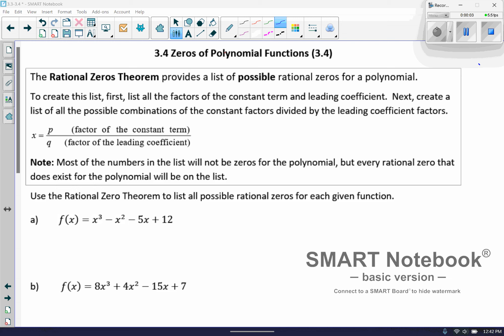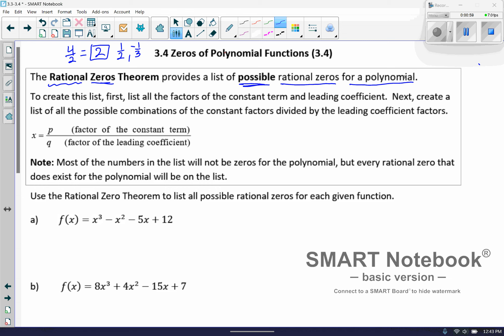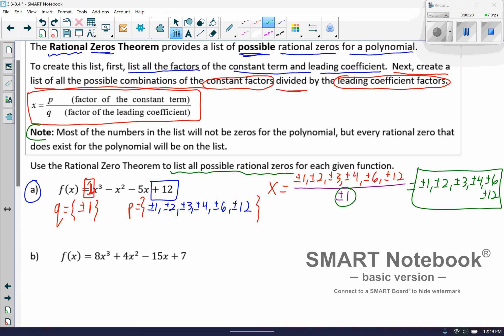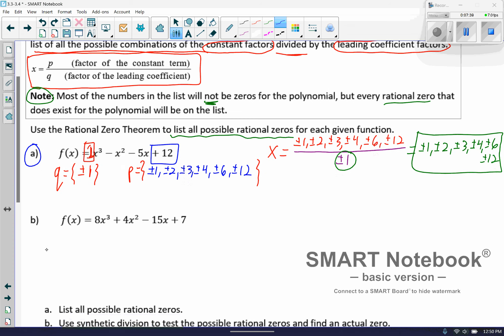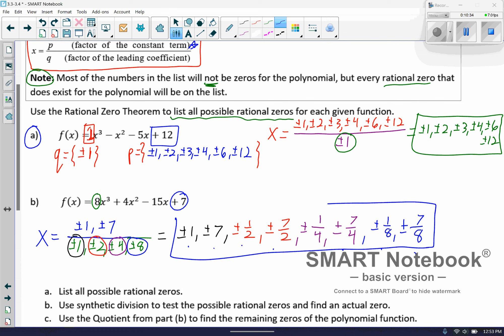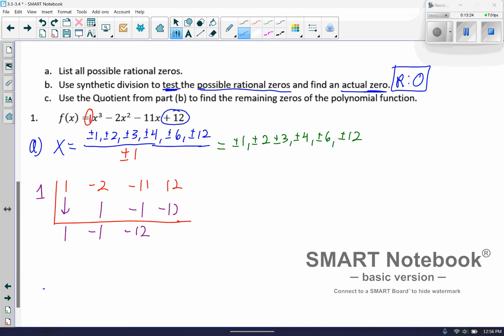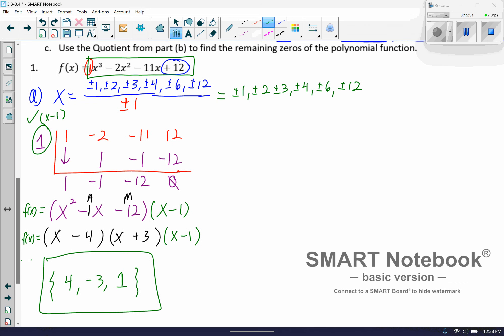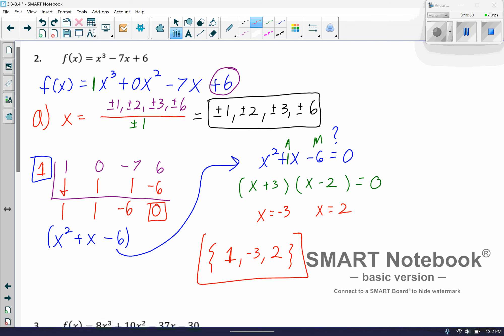CA 3 4 video part 1